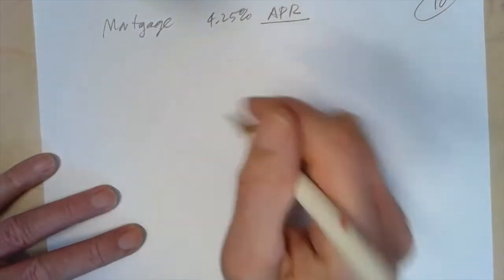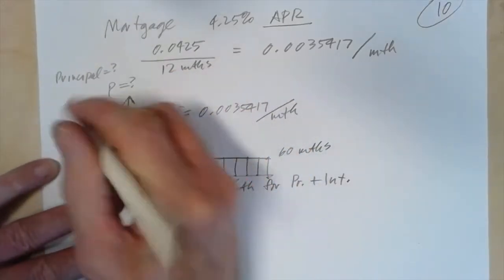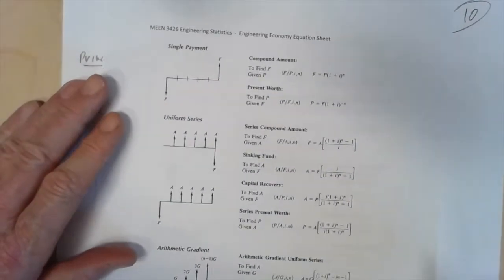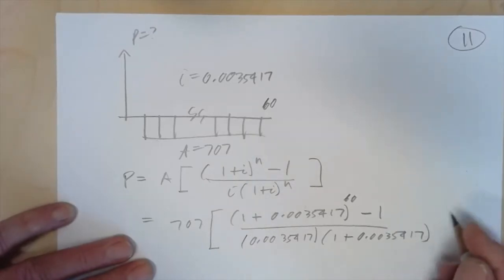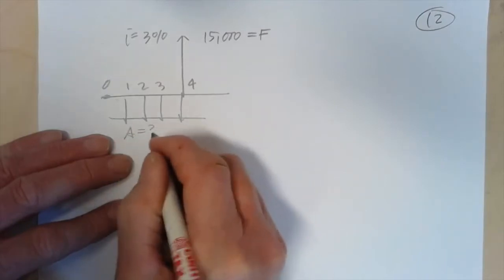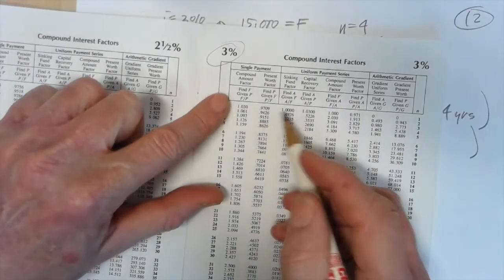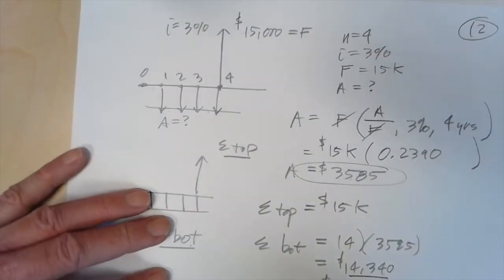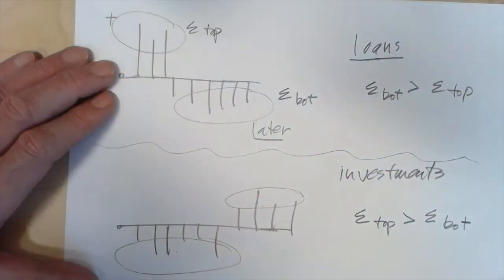FE Exam - Engineering Economics: Part 4. Mortgage Rates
This is part of a series of videos that review aspects of engineering economics in preparation for the Fundamentals of Engineering (FE) exam.